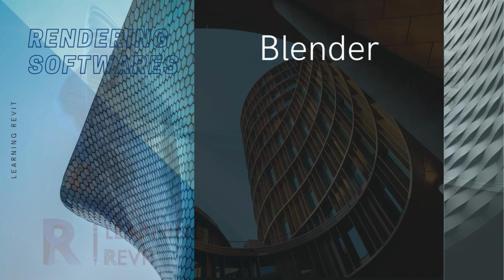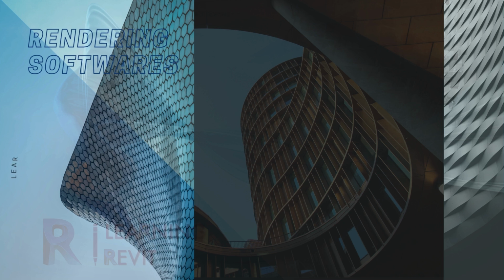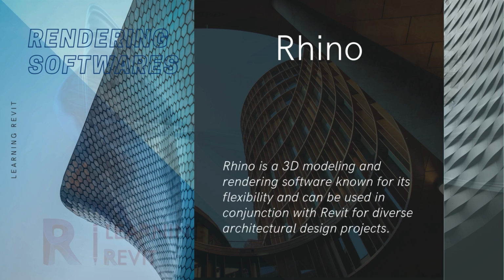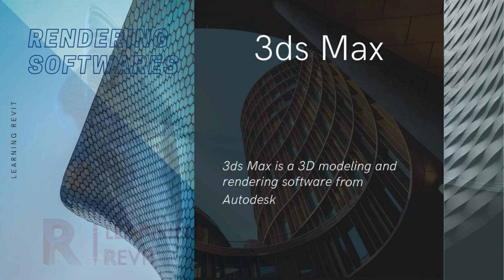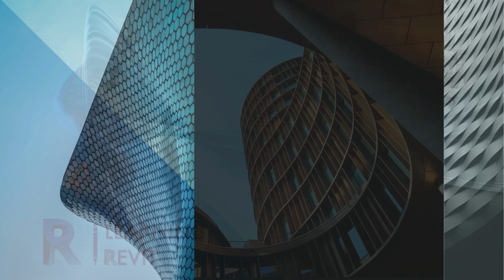RENDERING SOFTWARES FOR REVIT | REVIT TUTORIAL FOR BEGINNERS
We are sharing in this videos the list of Rendering Softwares that you can use in Revit.